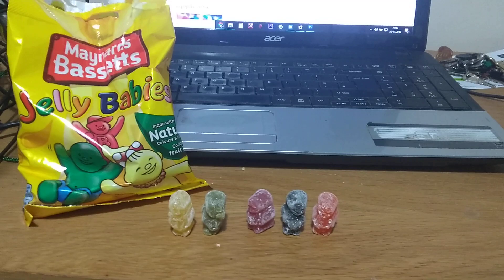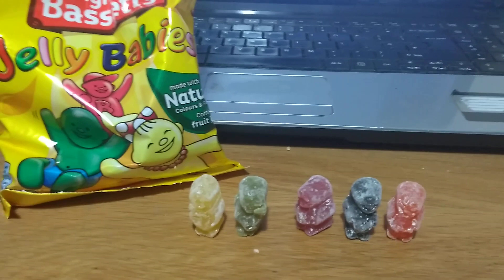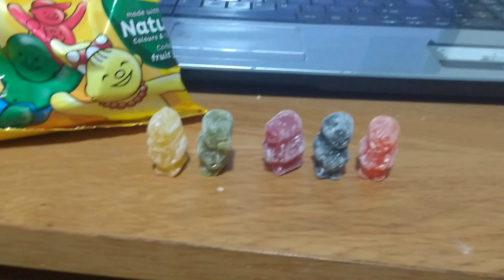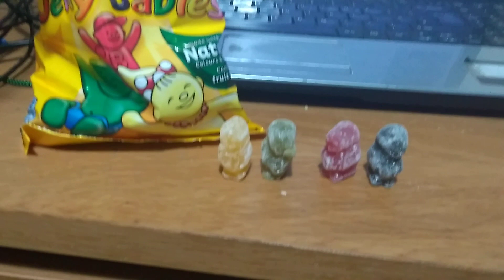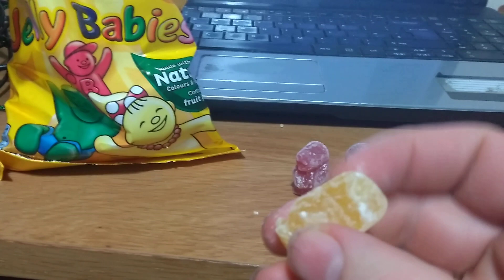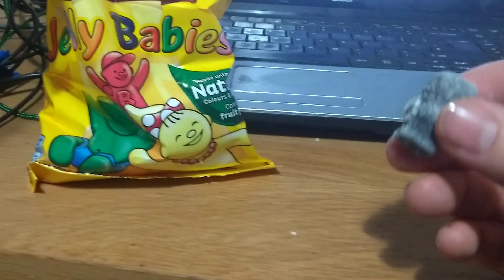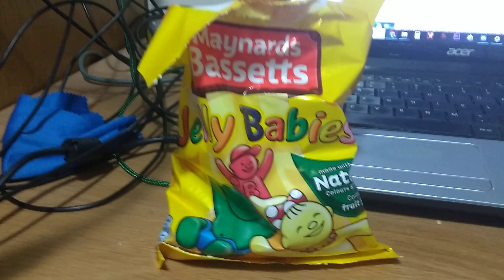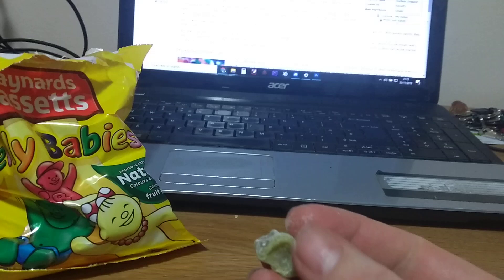Jelly Babies - The King Of Casual Confectioneries?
YUM YUM in my TUM!
Thanks, Rob.